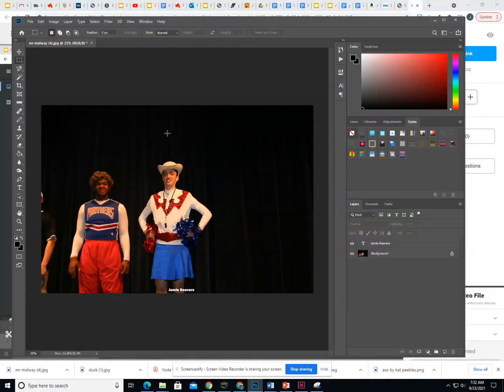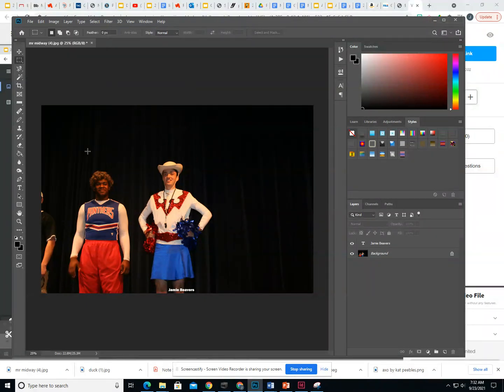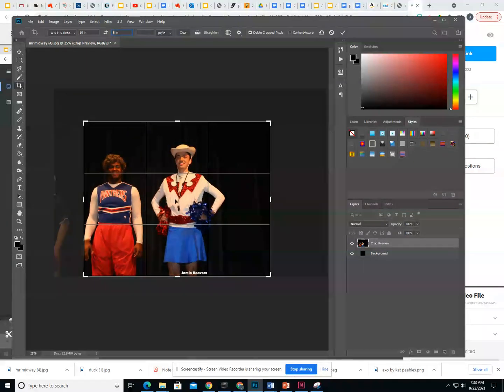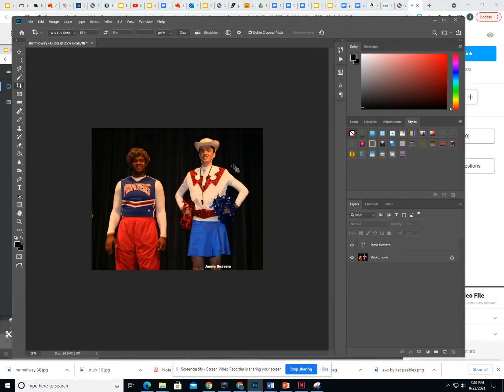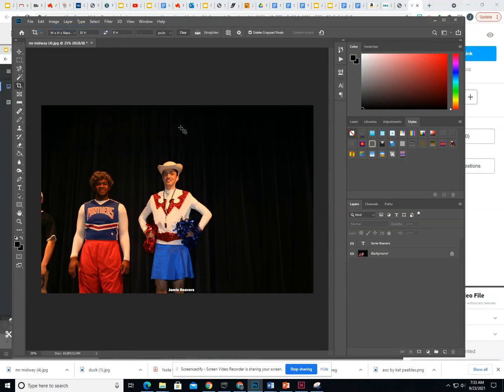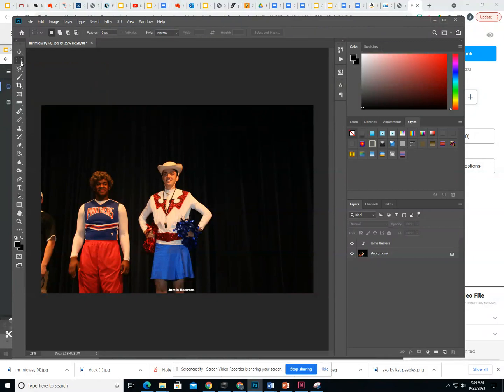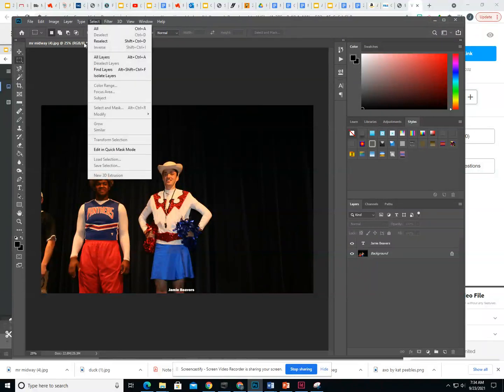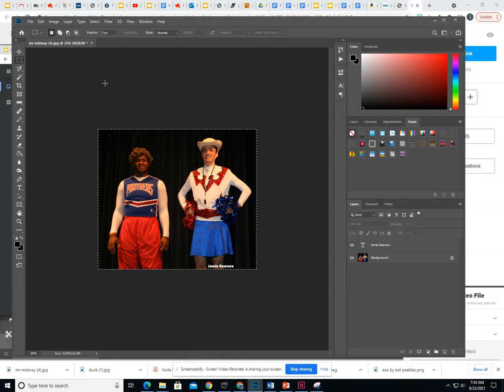Photoshop Cropping Mr